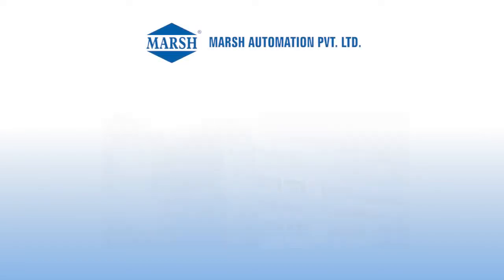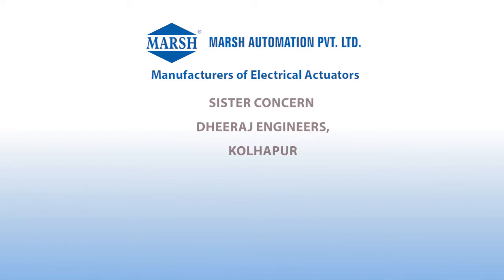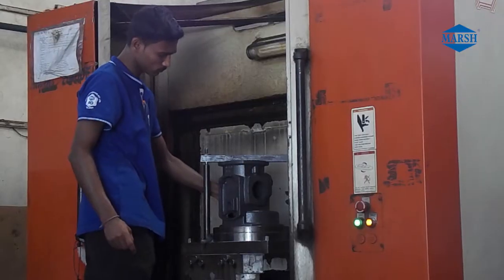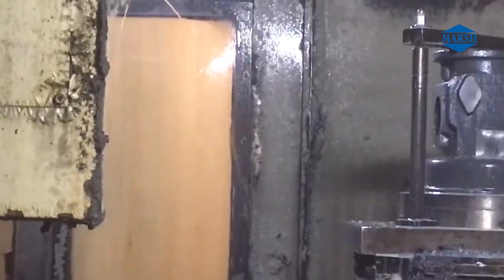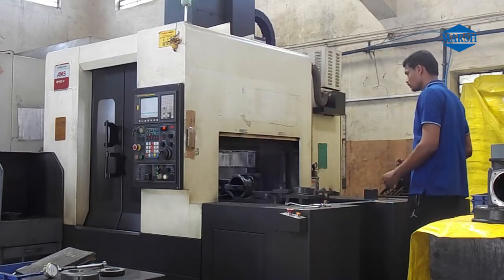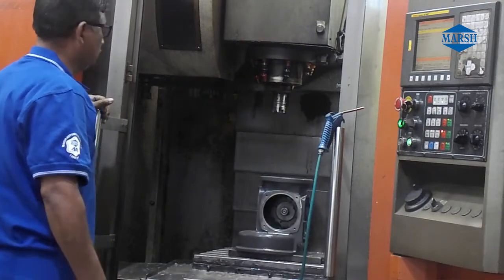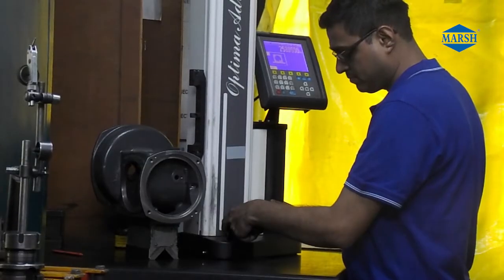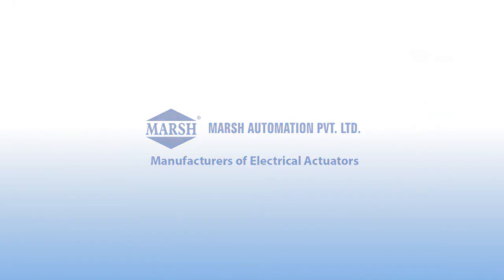MARSH AUTOMATION PVT.LTD. : Machining Shop - Kolhapur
Marsh was started by two engineers, having a dream of manufacturing products. Mr. V. L. Mashalkar and Mr. Marulkar started the unit in 1980 in a small rented premise. Their efforts were ably supported by Ms. Blue Stars Ltd. who did the marketing till 1995.

Marsh received the President of India Award in 1986 for Innovating Entrepreneurship in the small scale sector.

In 1995 Mr. C. V. Mashalkar joined the company as a director, an engineering graduate, we build a team for all over India coverage with approvals from Mecon, EIL and various water boards. We have a strong presence in India's automation story.

Presently Marsh has pan India presence in water, steel, power, paper, sugar sectors in India & SAARC countries.